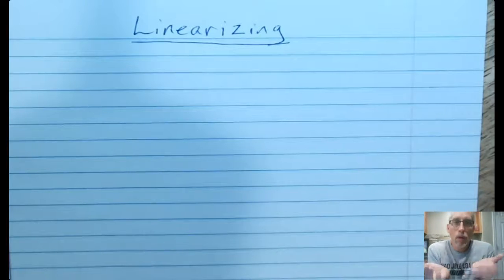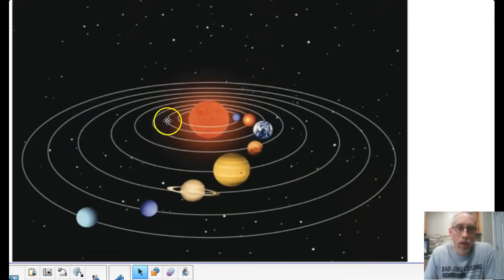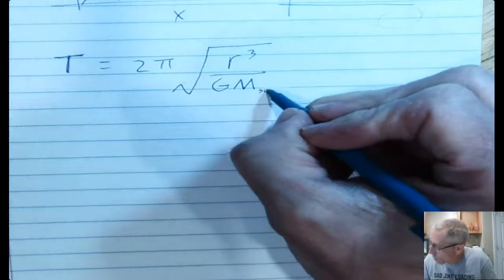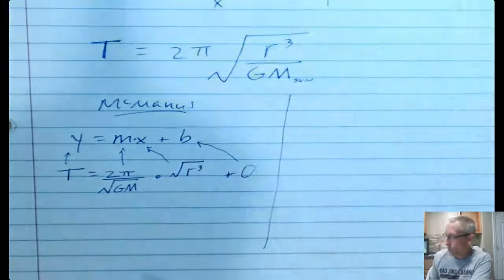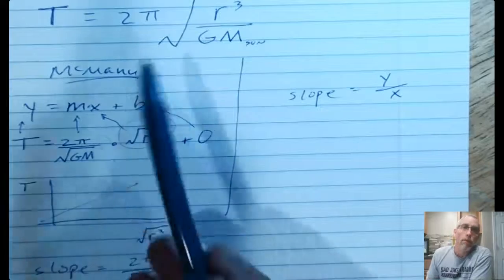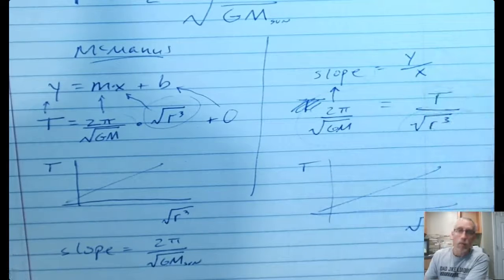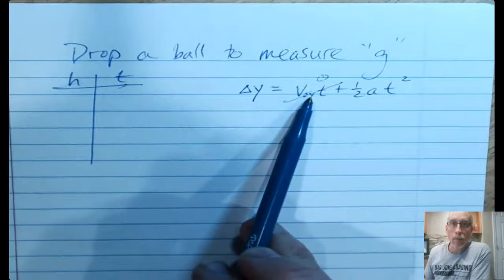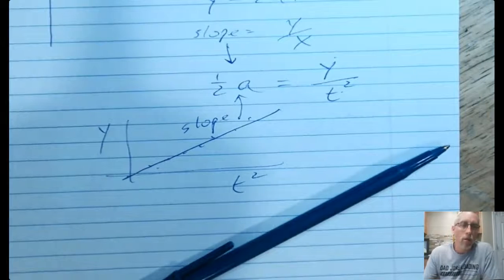Linearizing data alternative method